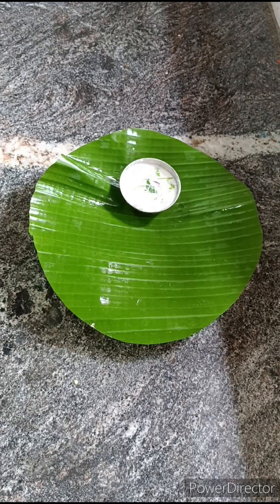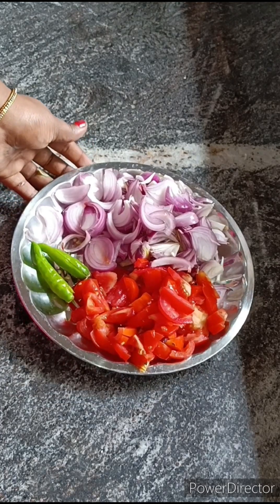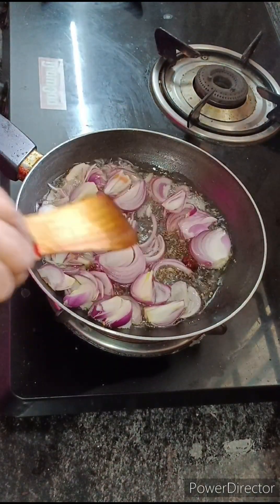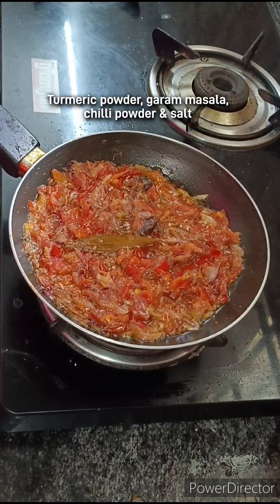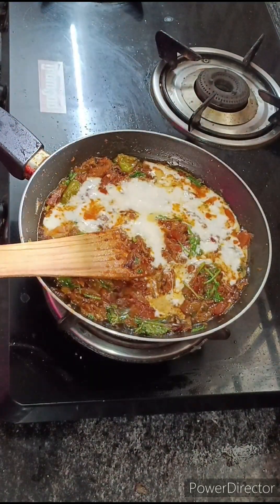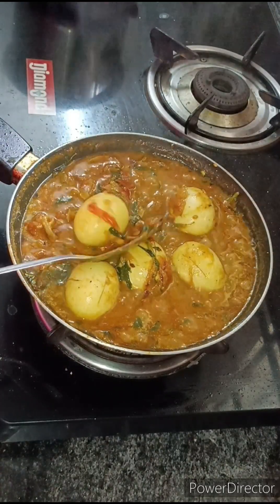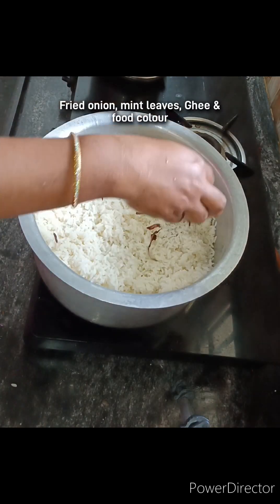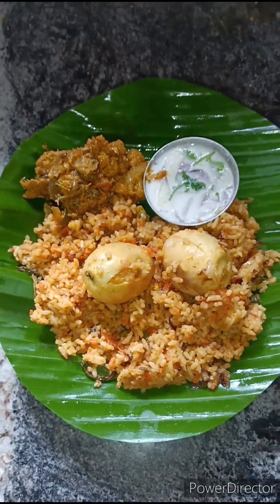முட்டை பிரியாணி இப்படி செய்து பாருங்க...